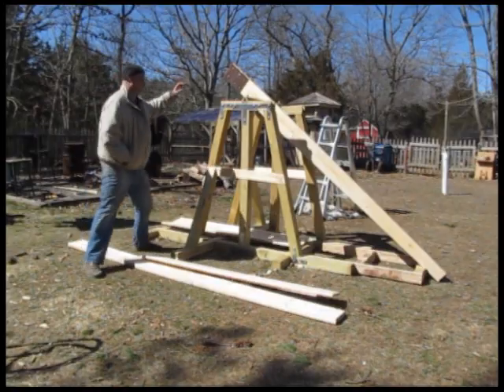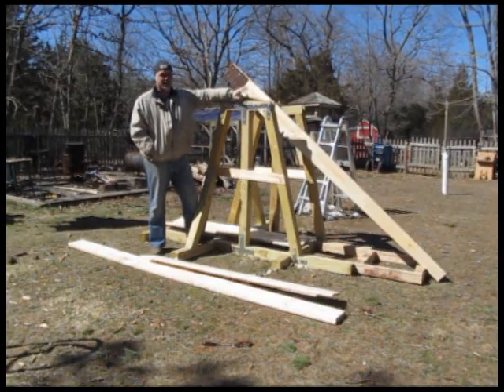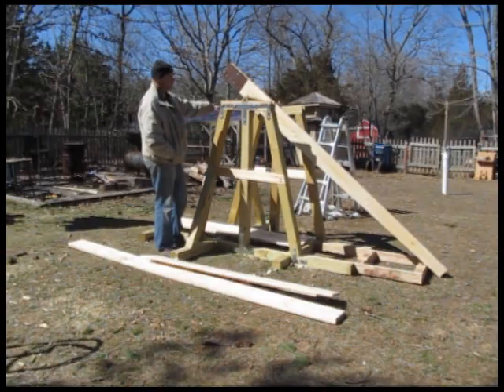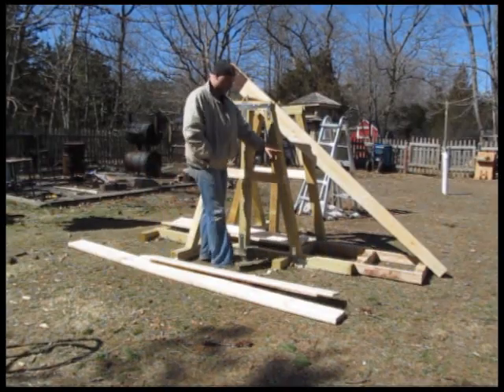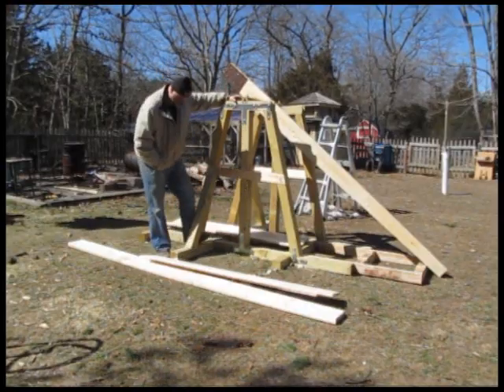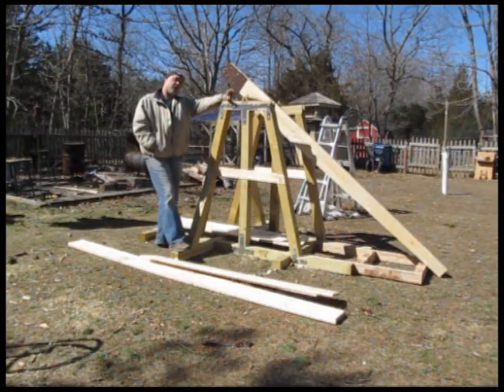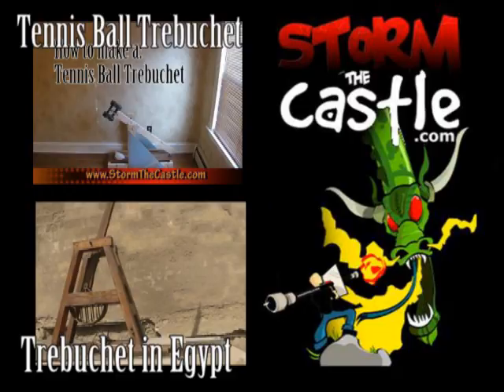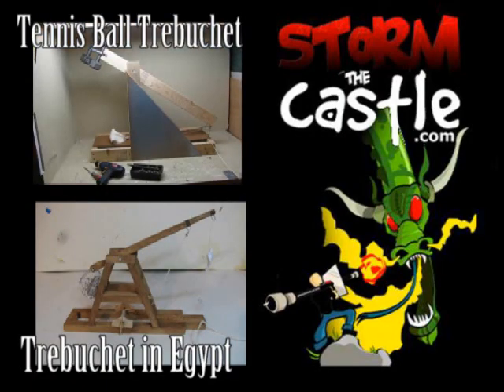The BIG Trebuchet - Update on Progress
Here is a look at the Big Trebuchet, (about ten feet in size) And a quick status update. It is almost done and I will be firing it off pretty soon. I have lots of trebuchet and catapult stuff on my website. tutorials on how to build all shapes and sizes from a foot in size to three feet.

I have lots more videos about how to make siege engines like catapults and trebuchets. Check out the playlist here:

More coming on this project including complete instructions on how to build it.